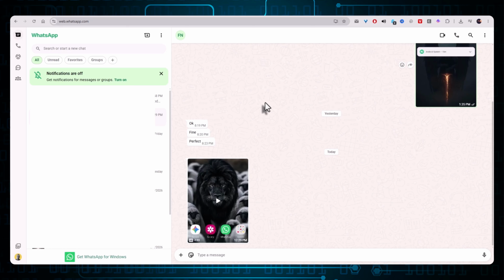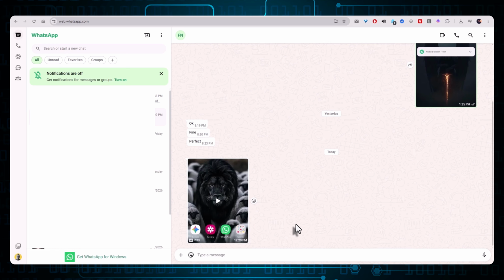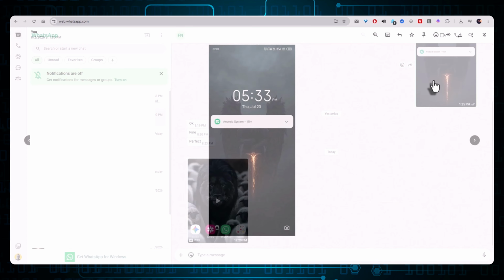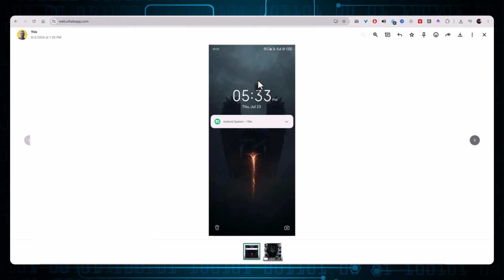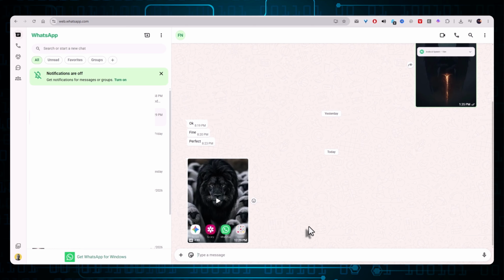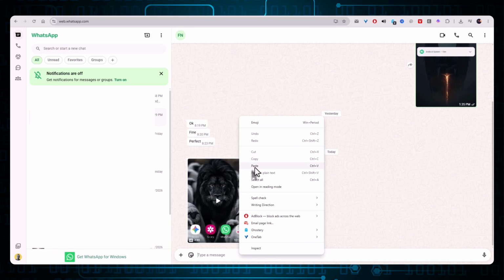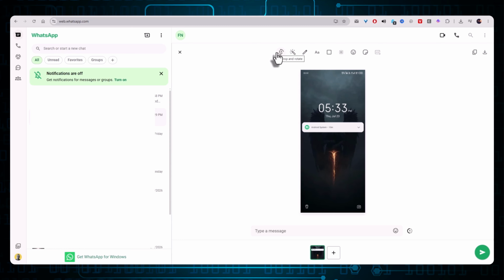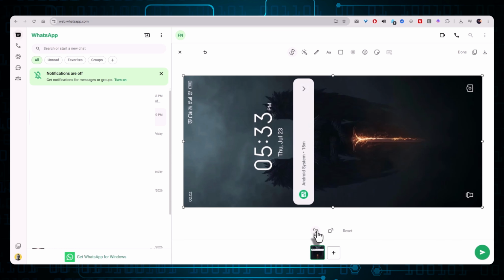How To Rotate Photo In WhatsApp On Laptop or PC (Windows & Mac)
This video demonstrates how to rotate photo in WhatsApp on laptop or desktop computer using the built in media editor tools.

Users often receive sideways or upside down pictures in their chat messages on Windows PC or Mac computers. This step by step walkthrough explains how copying an image and pasting it into the message box unlocks hidden editing options. Learning this method allows computer users to correct picture orientation quickly and save properly aligned media files directly to local storage folders.

What's covered in this video:

Launching the official WhatsApp desktop application on a computer or accessing WhatsApp Web using any standard web browser.

Browsing through the active chat list located on the left side panel of the desktop interface.

Selecting the specific conversation thread that contains the sideways or upside down image needing correction.

Clicking directly on the target image inside the active chat window to launch full screen view mode.

Positioning the mouse cursor directly over the enlarged image displayed on the computer monitor.

Executing a right click operation on the open image to reveal the context choices menu.

Selecting the copy image option from the menu list to place the file onto the operating system clipboard.

Exiting the enlarged picture view by clicking outside the image boundaries to return to the conversation screen.

Moving the mouse pointer down to the lower area of the interface containing the message input box.

Performing a right click inside the blank message input area where the text prompt is displayed.

Choosing the paste command from the popup menu to insert the copied image into the input field.

Mentioned in this video: WhatsApp, WhatsApp desktop application, WhatsApp Web, Windows PC, Mac computer, Desktop folder, Downloads folder, type a message box, right click menu, copy image command, paste command, media editor window, crop tool, stickers tool, text tool, rotate icon, rounded arrow button, green send button, done option, download button, clipboard, chat list.

📌 Timestamps:

00:00 - Pasting Image to Open Media Editor
00:34 - Using the Rotate Tool in WhatsApp